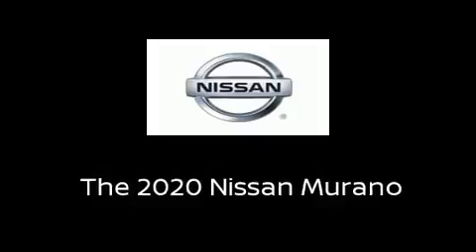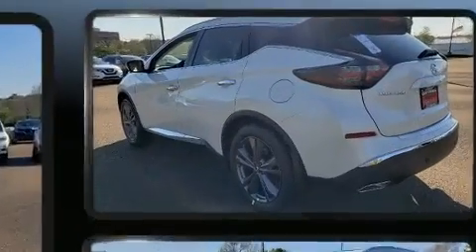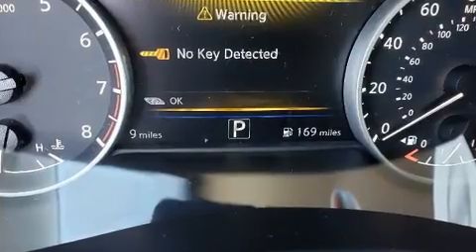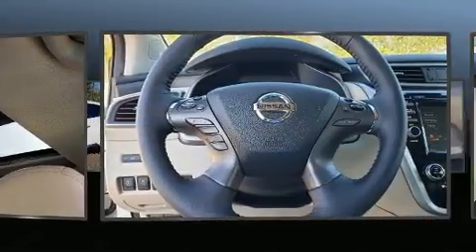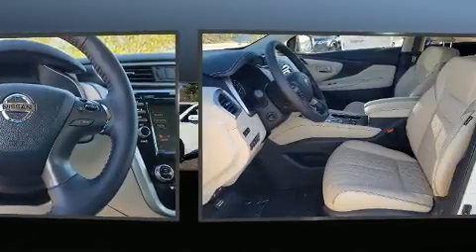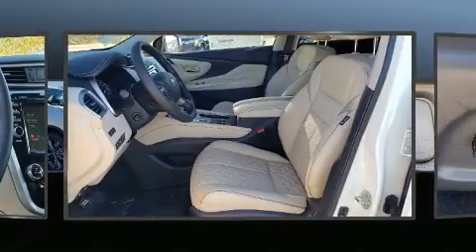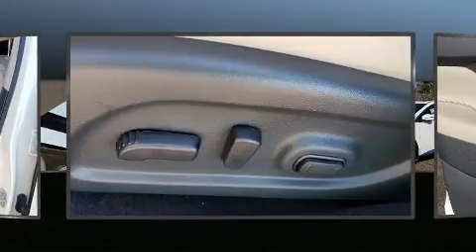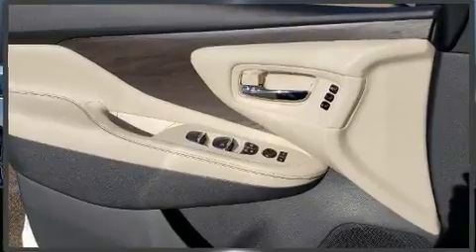2020 Nissan Murano Platinum in Jackson, MS 39211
6080 I-55 North Frontage Rd.

You can expect a lot from the 2020 Nissan Murano. Under the hood you'll find a 6 cylinder engine with more than 250 horsepower, and for added security, dynamic Stability Control supplements the drivetrain. This model accommodates 5 passengers comfortably, and provides features such as: 1-touch window functionality, a power seat, a trip computer, heated steering wheel, power door mirrors and heated door mirrors, power windows, and seat memory. Features such as automatic climate control and leather upholstery prove that economical transportation does not need to be sparsely equipped. Rear passengers enjoy the seat heating functionality, keeping them warm during the winter months. For drivers who enjoy the natural environment, a power moon roof allows an infusion of fresh air. Premium sound drives 11 speakers, providing you and your passengers a sensational audio experience. Nissan ensures the safety and security of its passengers with equipment such as: dual front impact airbags with occupant sensing airbag, front and rear side impact airbags, traction control, brake assist, a security system, an emergency communication system, and 4 wheel disc brakes with ABS. Adaptive cruise control maintains a pre set distance behind the car ahead of you, simplifying highway driving and enhancing safety. We know that you have high expectations, and we enjoy the challenge of meeting and exceeding them! Please don't hesitate to give us a call.